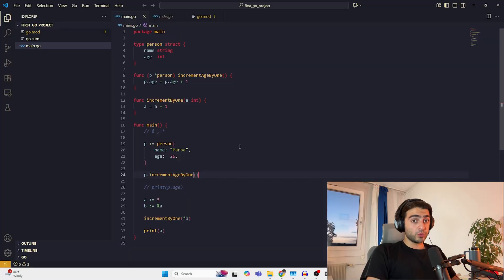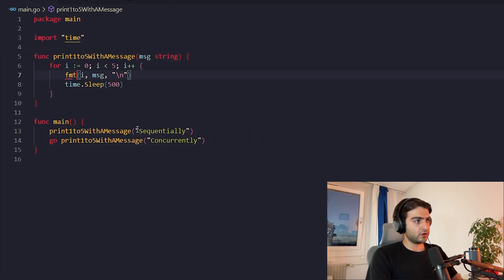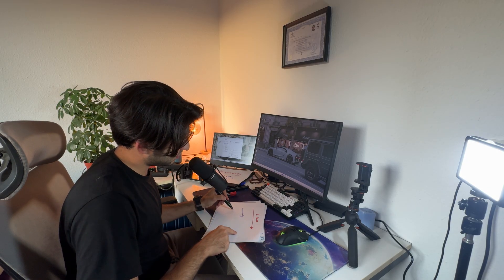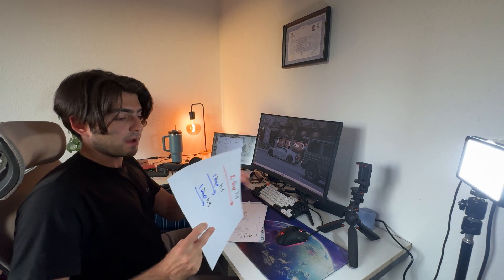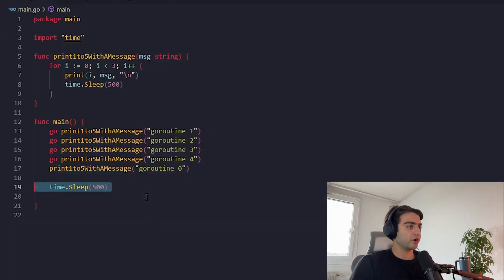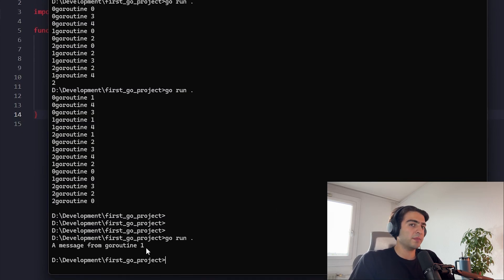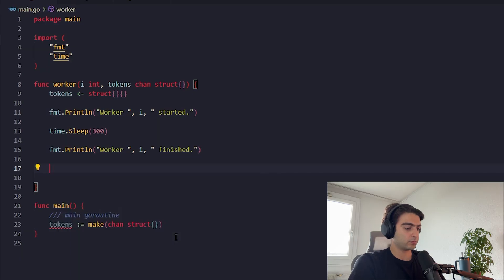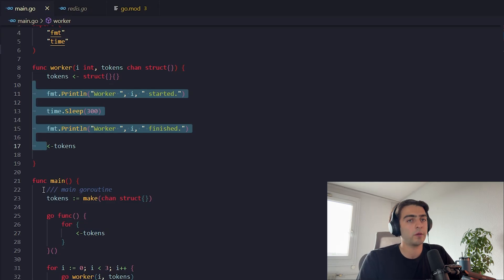Golang Concurrency, Channels, Goroutines, What I know about them?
🟢 I think the most important feature of Golang is its features of concurrent programming which made it this popular in all great softwares which we know today. It has lots of patterns and features and to be honest I couldn't fit them all in one 10 minutes video so I put them in my next videos.

If you have any questions drop down in the comments, Would be a pleasure to help!

Other videos in my Golang playlist if you are not already familiar with Golang or want to have a quick recap:
0:00 - Why Uber needs concurrent programming ?
0:51 - Sequential vs Concurrent
5:33 - Why we don't use concurrent programming all the time?
8:22 - Channels, The communication Mechanism
9:24 - Using channels while programming, Live coding
11:27 - Tokens, Unary variable returning channel
11:57 - Using tokens while programming, Live coding
15:48 - Next topics in Golang Concurrency
Gear:
Mic: Shure SM7B
Audio interface: Focusrite, Scarlett Solo 3rd Gen
Softbox: Raleno Sofbox Photography Lighting Kit
Want to level up, land your dream job, or study at top universities? I’ve got you covered! From tips to insights, I’ll share everything you need for the journey ahead!
Check out my Discord server, where we can talk to each other
On this channel, I share my journey as a computer engineering student and software engineer—everything I’ve learned about software development, leveling up my career, and more!